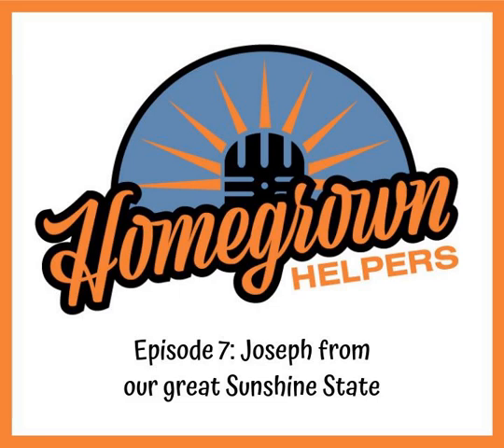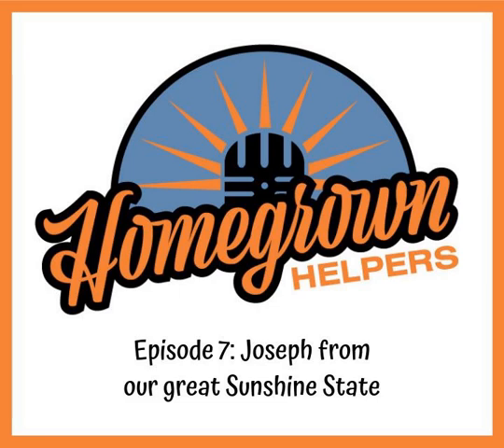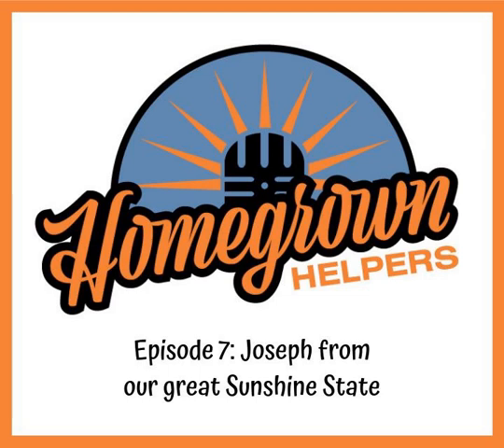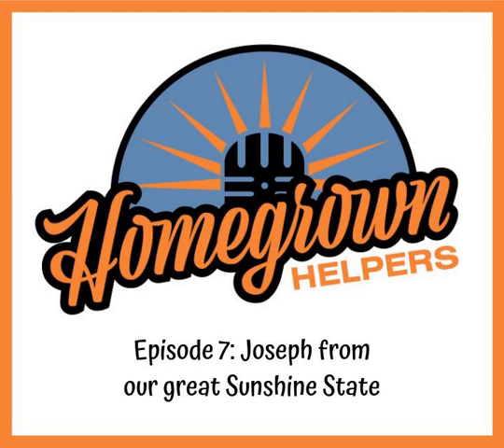Joseph, from our great Sunshine State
Joseph from our sunshine state and started growing from inspiration from his father. I wish I would’ve gotten the same advice – “Get a hobby that was going to make money”, so he started growing and then realized that he was able to help people out a lot by teaching them how to grow. Helping reduce opiates has been a huge benefit of Joseph helping the senior population in Florida learn to grow.

 Listen in at 7:30 as Joseph goes through his current grow set up, which is a great set up for any home grower with 1000 sq ft. total with a veg room, mother room, and flowering room. He gives a great rundown on the lighting and why his rooms are set up the way they are. Pay attention to spectrum he says, using both HPS and red spectrum 4200K 315W CMH in the flower room for better flower production.

 What must you pay attention to for overall plant health? Besides the environment, Joseph talks a bit about breeding of your cannabis strains and how important it is to start with top quality genetics in your grow room. This will get you going on the right foot and moving towards a quality harvest. He suggests @jinxproof and @mzjill as his top breeders.

 He’s also very adamant against immediately adding CO2 to your grow, he suggests taking it easy at first and learning your plants before adding CO2 in. His reasoning: you’ll have more time to correct issues before they become bigger as CO2 can help your plants grow “too” fast and you won’t have time to react properly.

 Joseph’s unique grow tip for the show: Check your ph. I’ll leave it at that, listen up around the 26-minute mark for how and why he cares so much about this.

 At 28 minutes we talk about the type of people that make the best growers. Those types for Joseph? The people that need it the most. If you’re a grower and care about your plants, you will identify well with this. Grow the plants that your body needs, the way that your body needs it.

 Last bits of advice around 36 minutes: Don’t be afraid to fail, learn from your failures, and don’t change more than one thing in your rooms at a time so that you can see the impact of that change.

How to connect with Joseph: @xnosomtim on Instagram, or you can connect with him at @southerfriedproductions or @johnsmith710420.

If you liked this interview, and want to hear more from this week's Homegrown Helper please head over and download the rest of the show!

Give your plant exactly what it needs with these smart nutrients made for smart growers. They’ve won many awards including their Cal-Mag Maximizer winning the High Times stash Award Best Amendment. Use code GROWCAST for